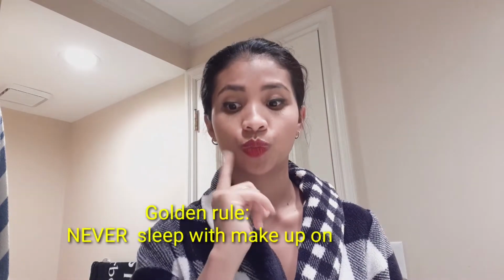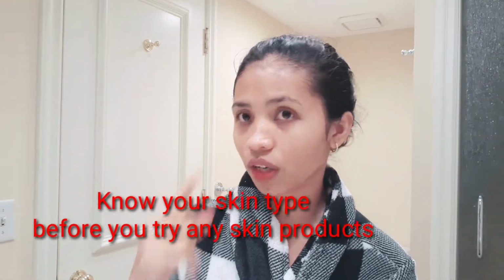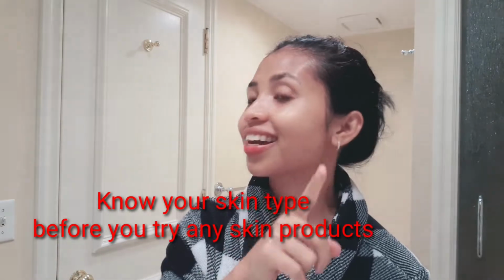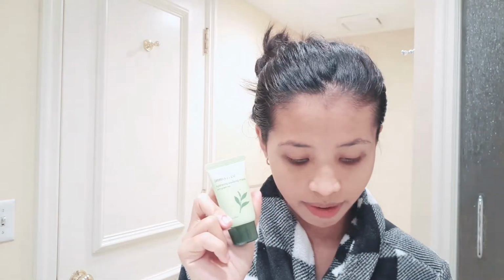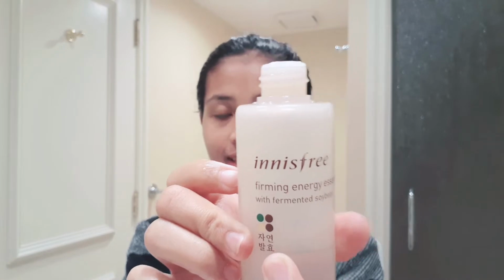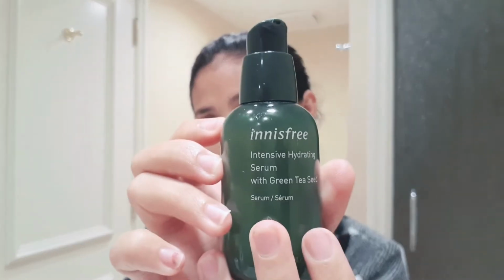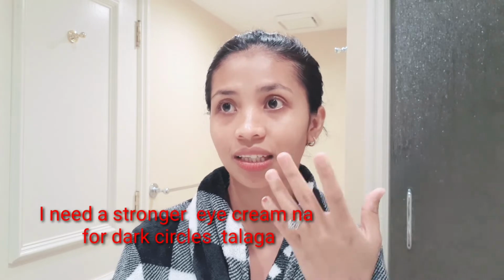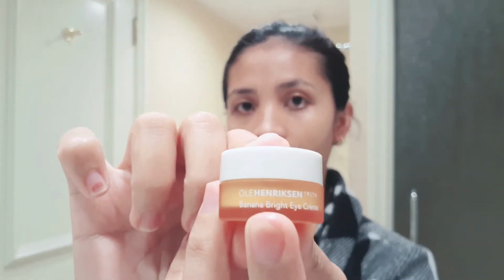MY NIGHT TIME SKINCARE ROUTINE +TIPS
Hi mga ka mommies ! Another video uploaded para sa ating self care mom series. Stay pretty! Love lots mwhuaa.